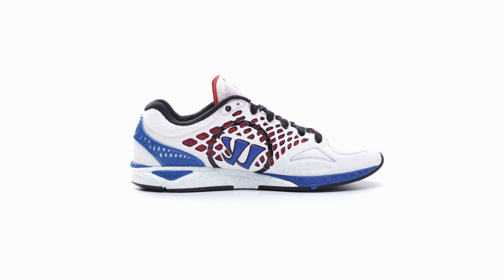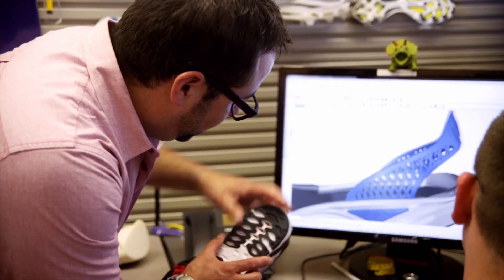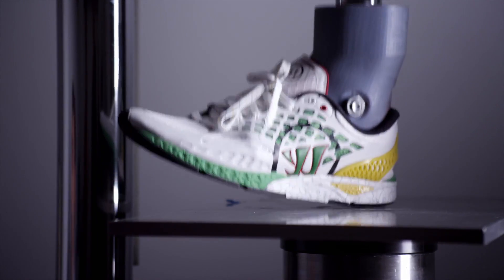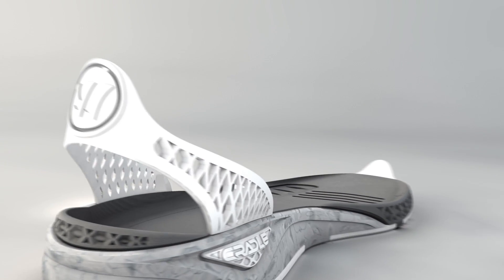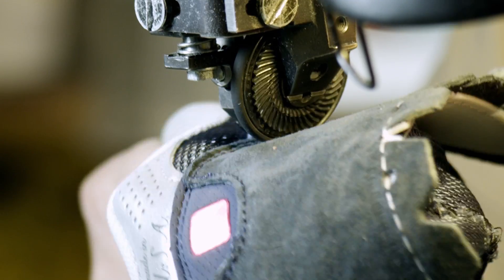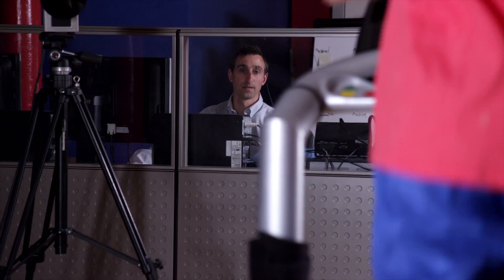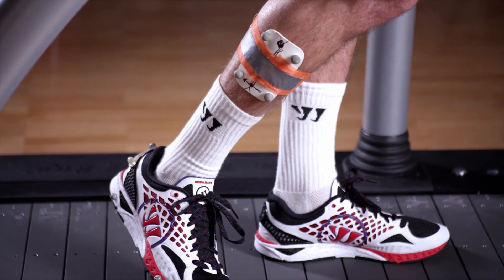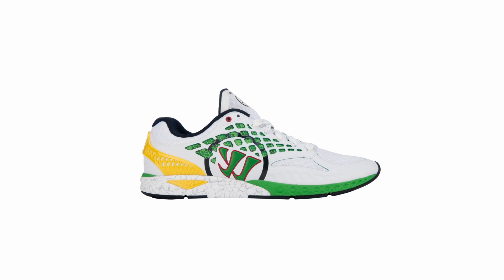Warrior Prequel Training Shoes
- Find out what makes Warrior's first running shoe, the Prequel, help you perform at your highest level.